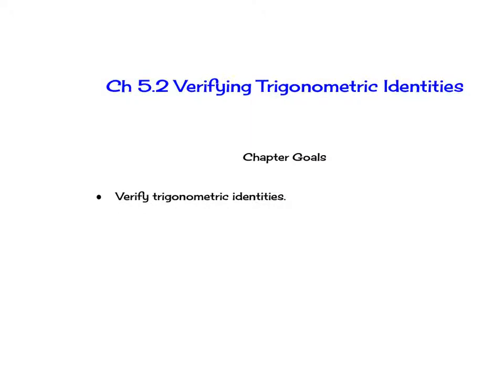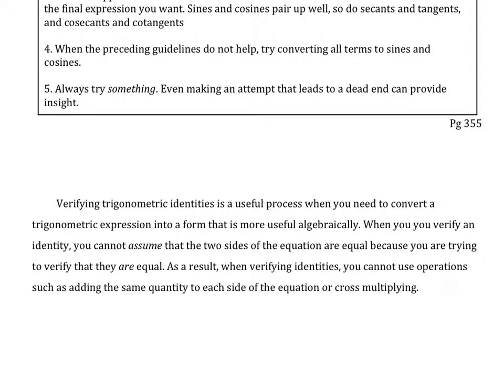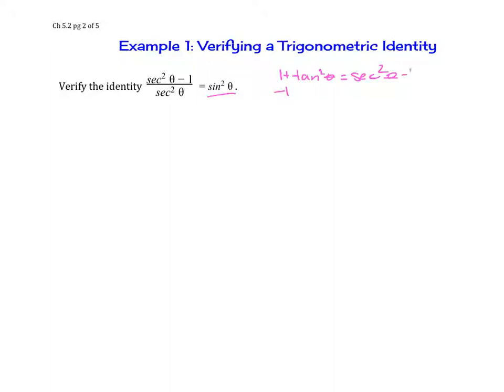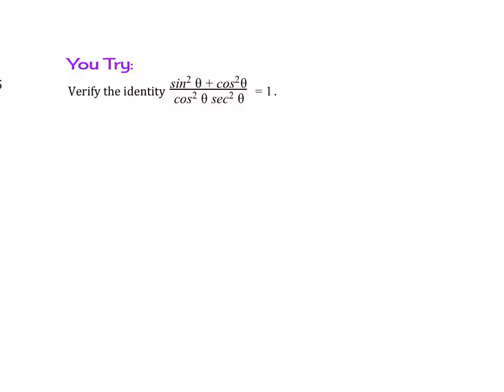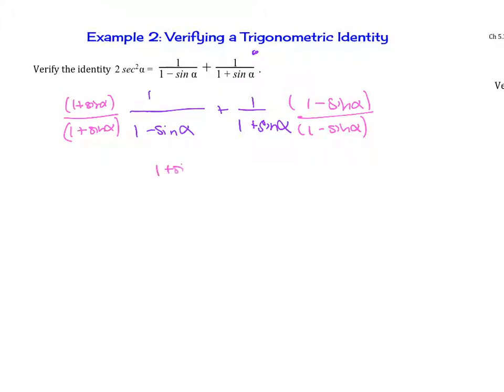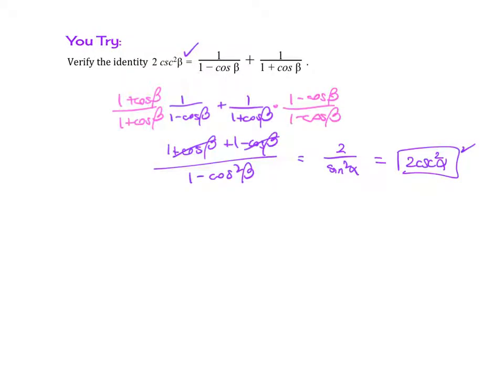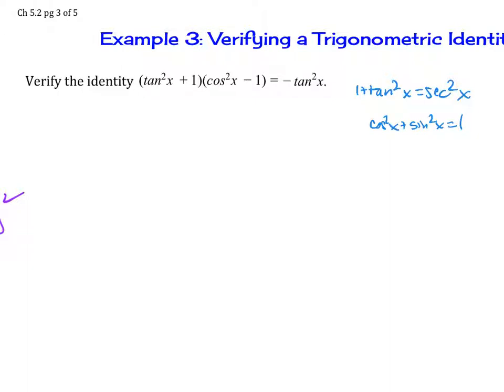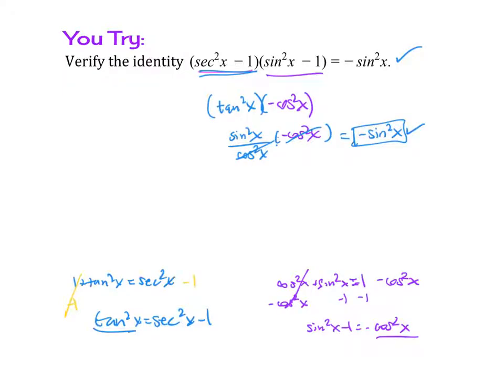Ch 5.2 Verifying Trig Identities Ex 1 to 3